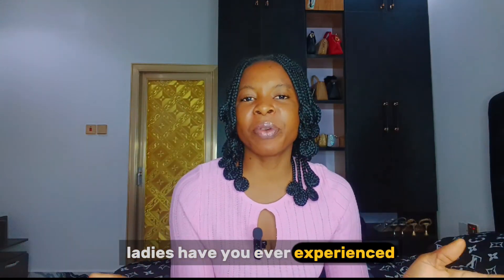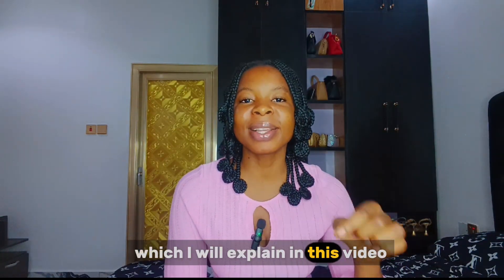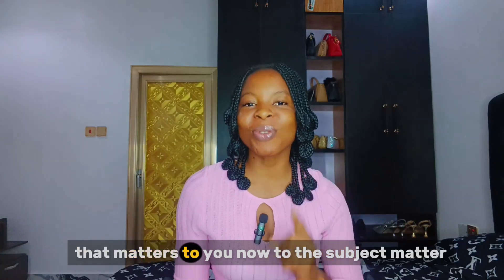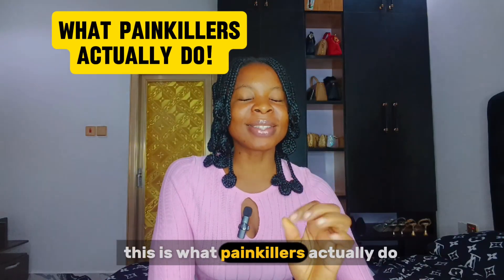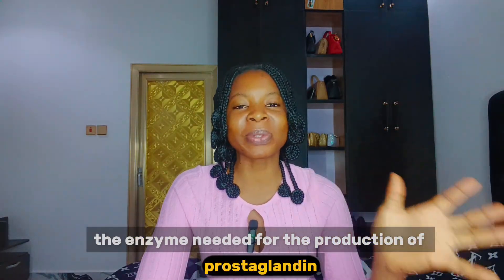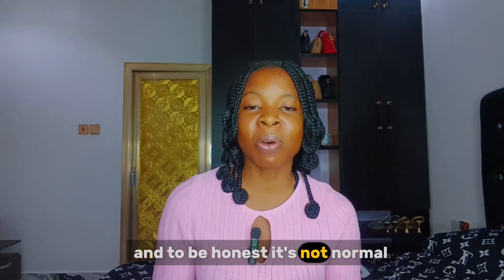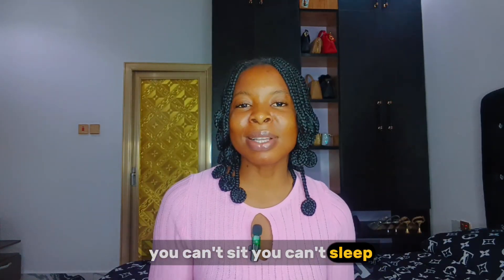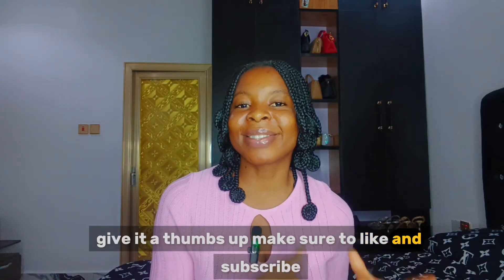Why Your Period Flow Drops After Taking Painkillers| Here's The Real Reason!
Ever wondered why your period flow seems to reduce after taking painkillers? 🤔💊 In this video, we’ll uncover the real reason behind it! You’ll learn how common painkillers like ibuprofen and other anti-inflammatory drugs can affect your menstrual flow,and why your body reacts this way.

We’ll also share safe ways to relieve menstrual pain without interfering with your natural cycle. 🌸